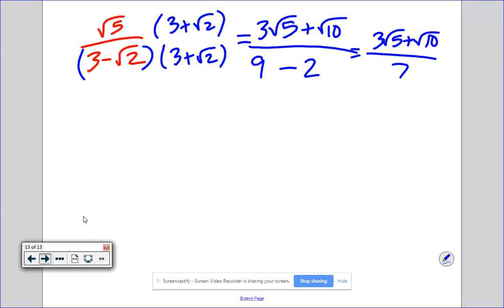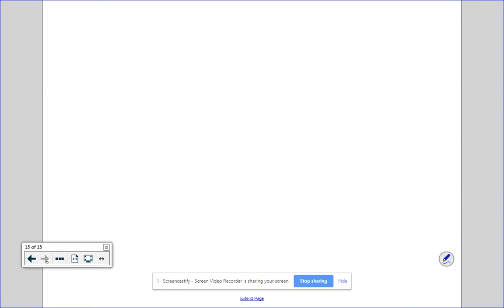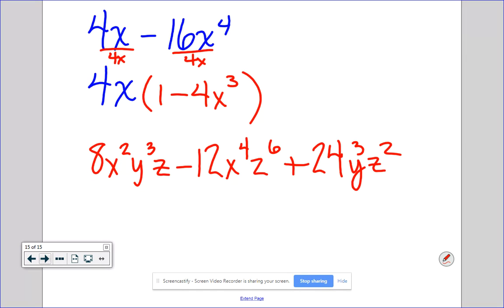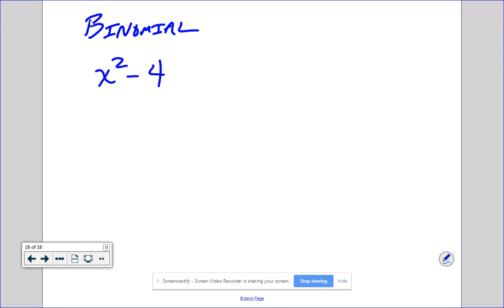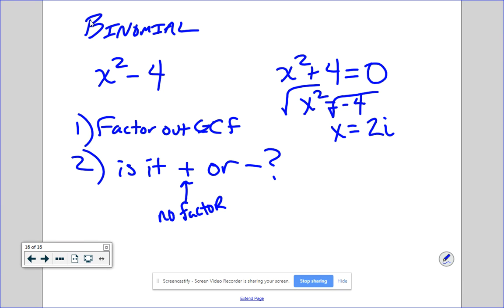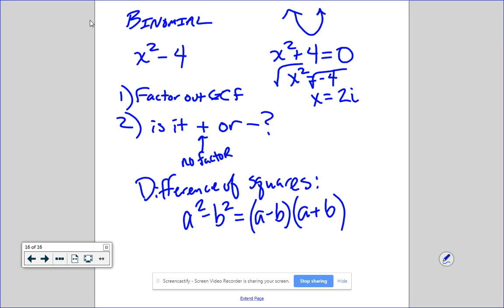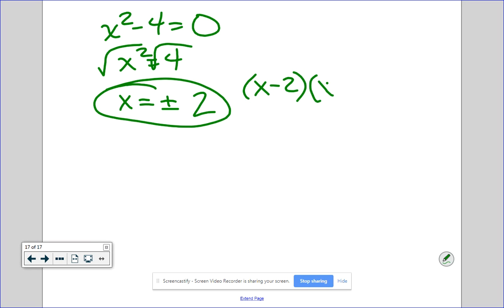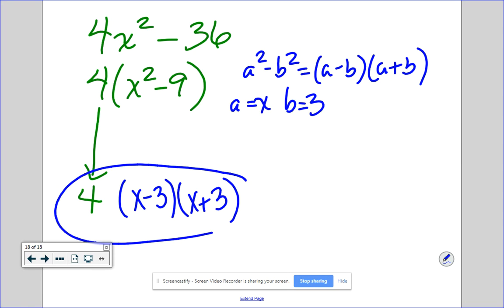Factoring Notes 9 4 19